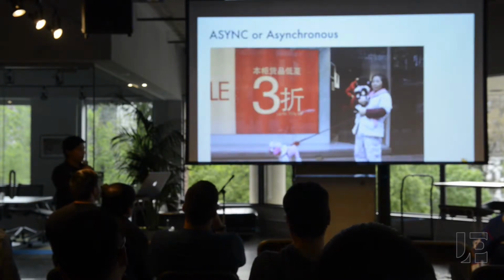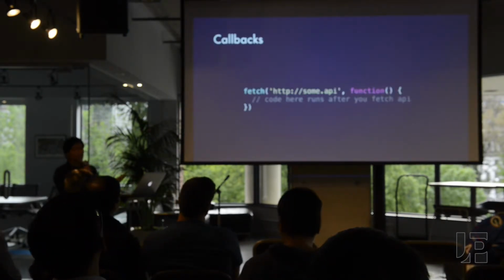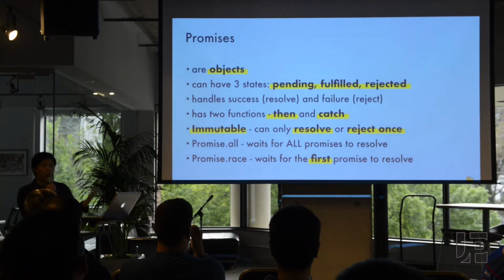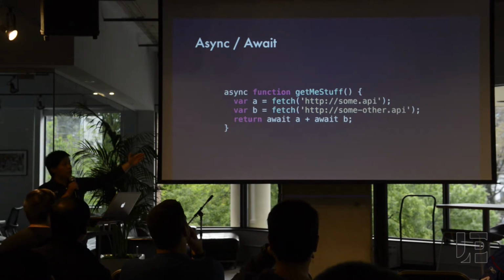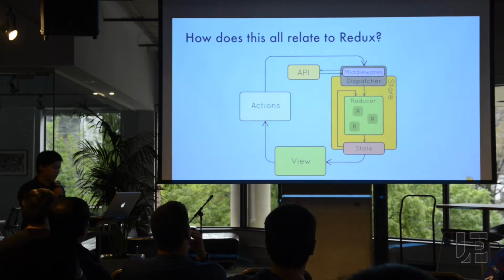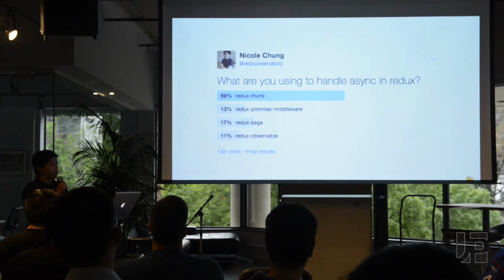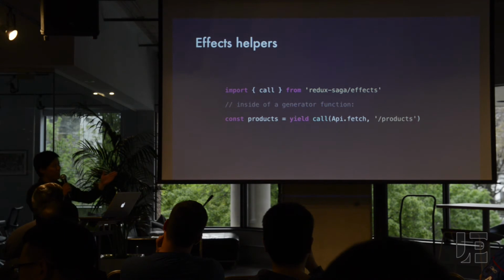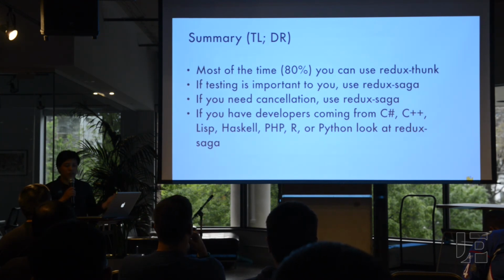DevTO #67 - Talk #2: Async Actions in Redux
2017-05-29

One of the first questions people ask when starting to use Redux (myself included) is "Where do I put my API calls?" The next question is "How do I dispatch the results of these API calls?"
After a bit of research, the real question that you're probably asking is, why are there so many different ways to handle async in Redux?
This talk is partly the story of handling async in JavaScript - from callbacks, to promises, to observables, to generators, to async/await - and partly the story of async action middleware in Redux. It will examine async middleware in terms of readability, testability, and learnability.

As a Software Engineer at Toronto-based product studio TWG, Nicole Chung works with Node.js, React, and Redux to build fast and efficient user interfaces. When she’s not at work, she’s a full-stack JavaScript mentor at HackerYou. In previous roles, she’s been on a few never-ending projects, like a self serve telco platform, where she developed for web, iOS, and Android.